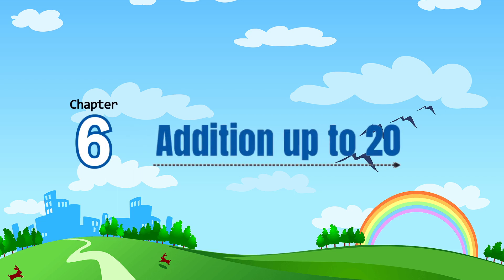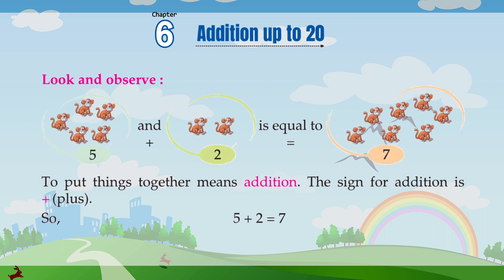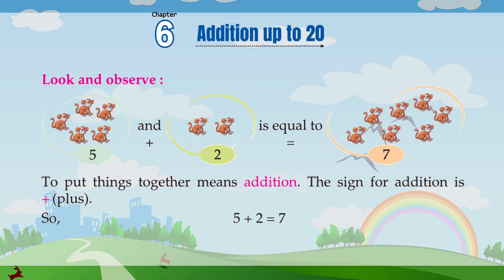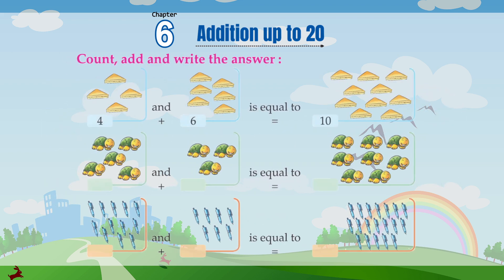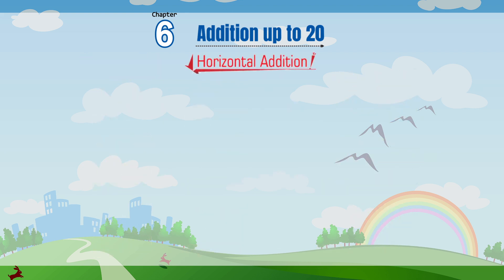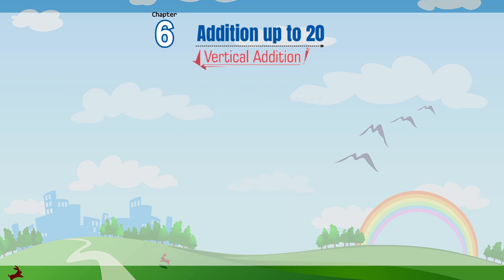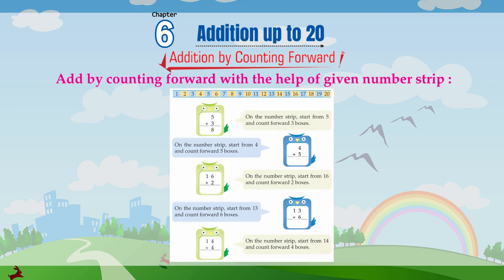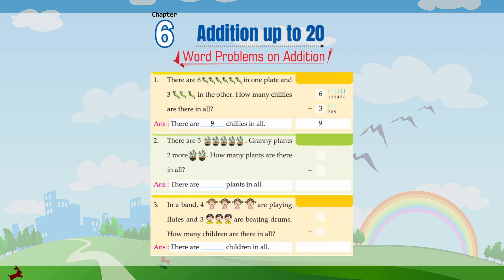Genius Gems Books Maths UKG Chapter 6